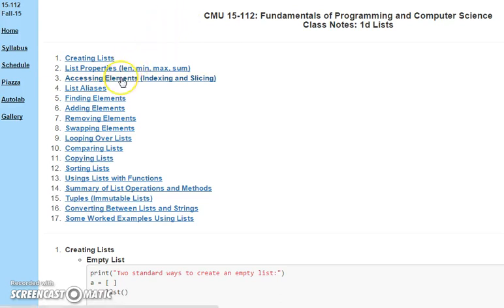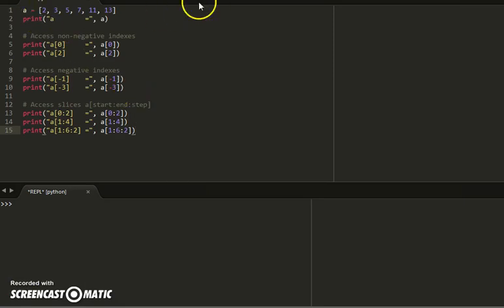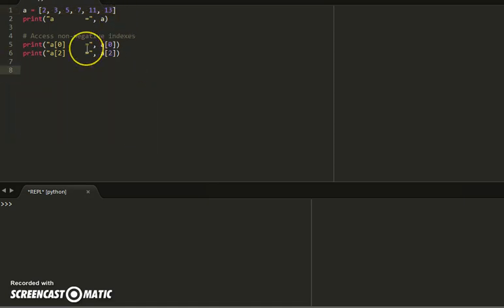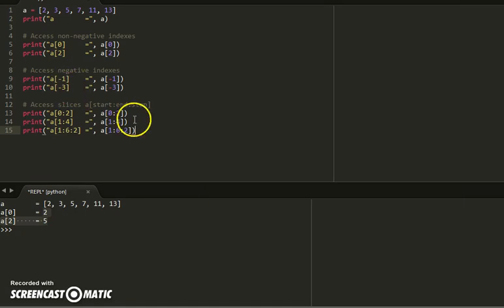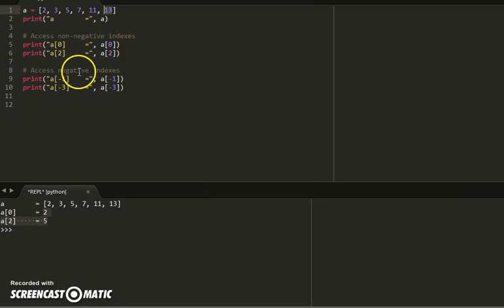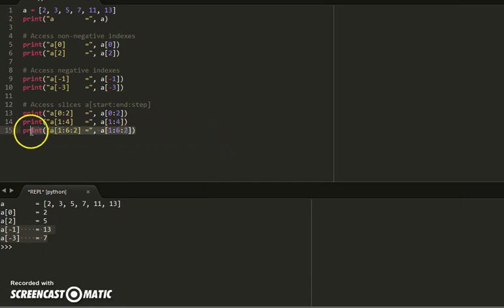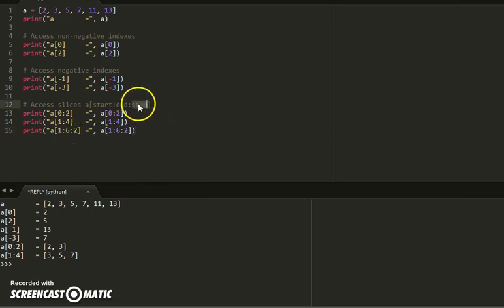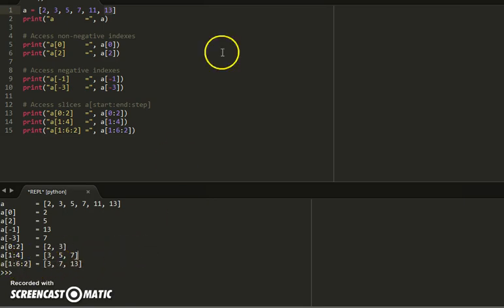15 112 f15 1d lists accessingElements by julia